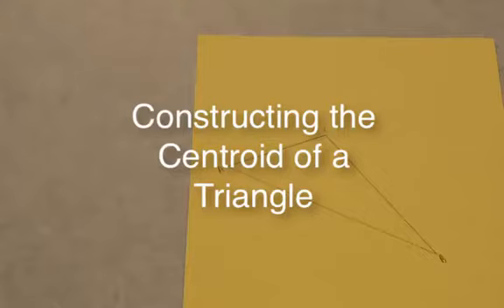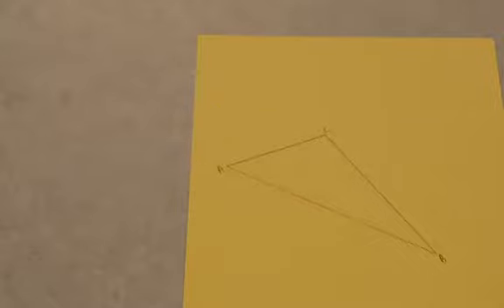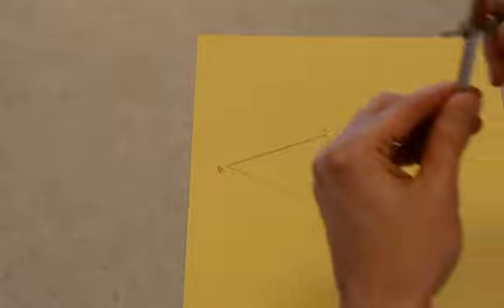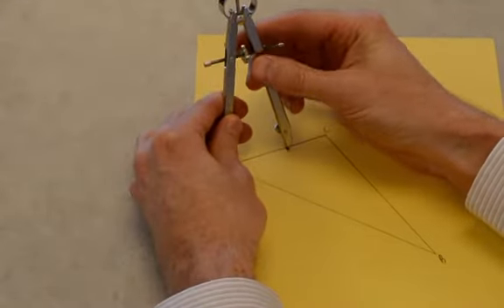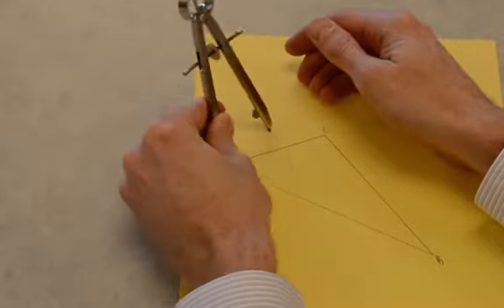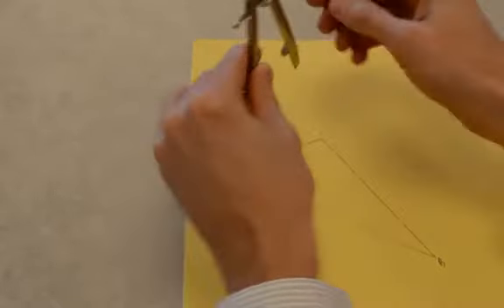10triangleMedianAltitude1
Constructing the centroid of a triangle